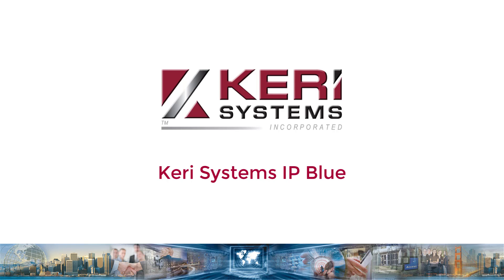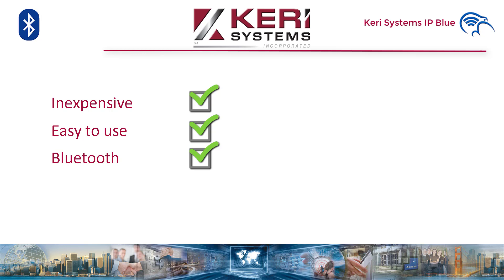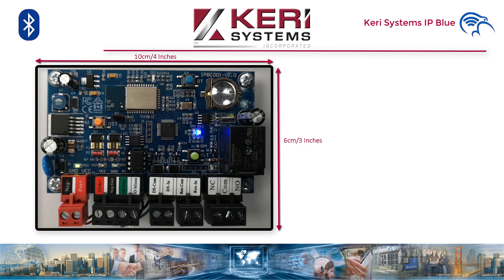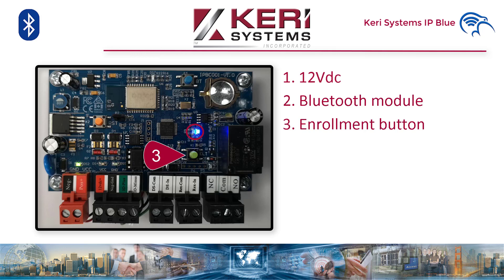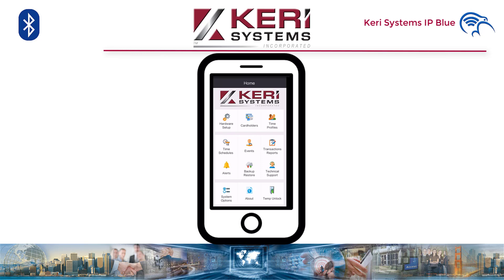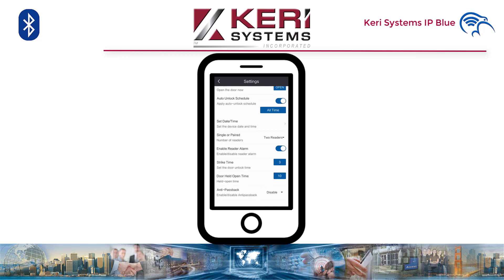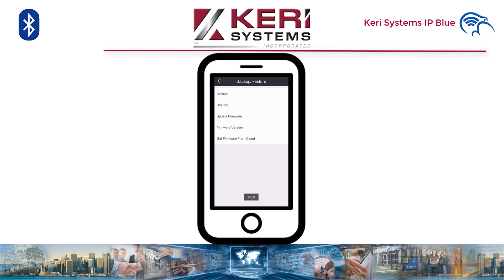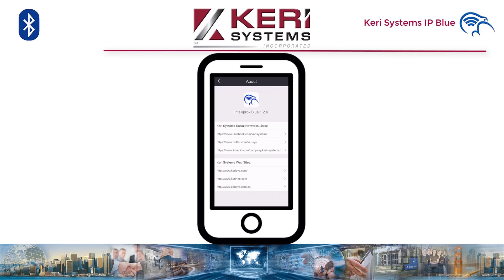Keri Systems Intelliprox Blue (IP Blue) Overview